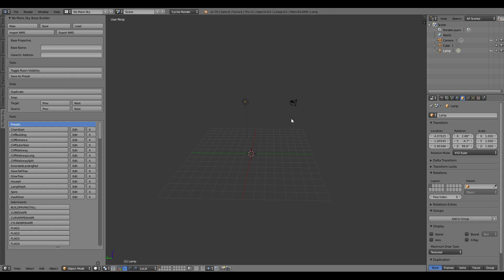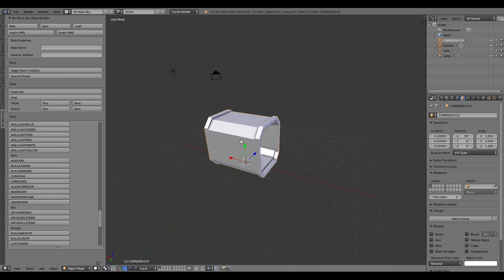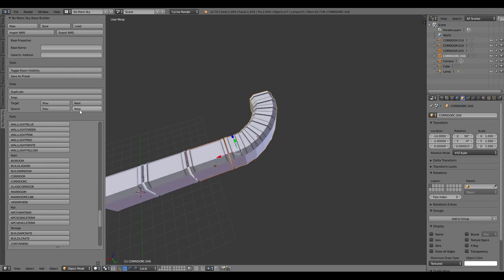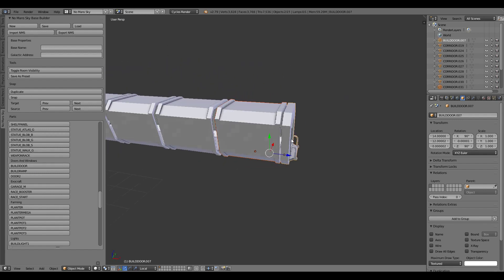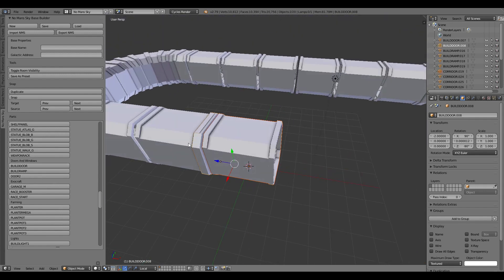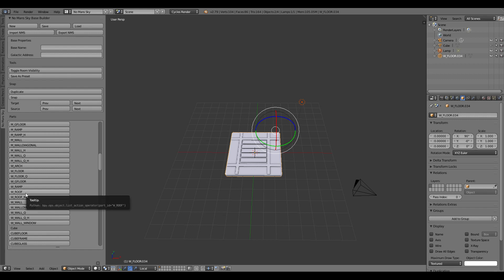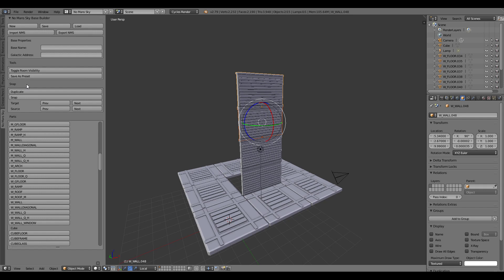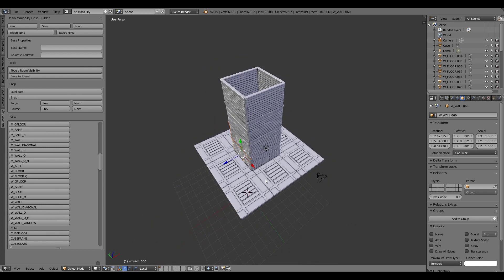No Man's Sky Base Builder: Snapping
In this video I describe how to use the snapping tools in the No Man's Sky base builder plugin for Blender.